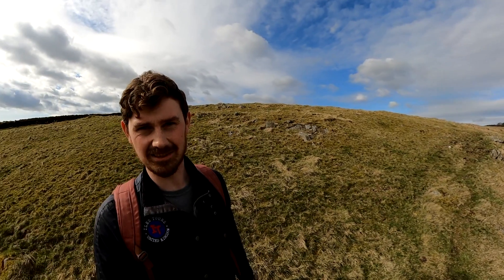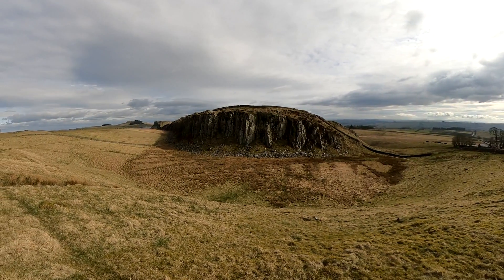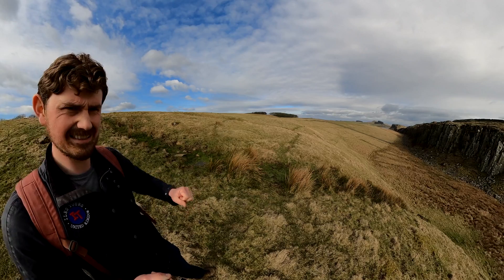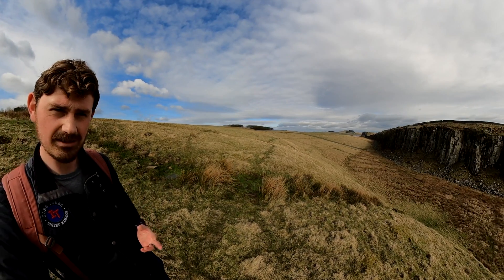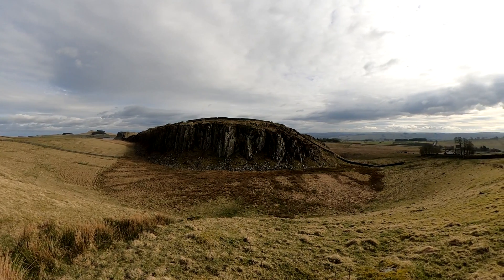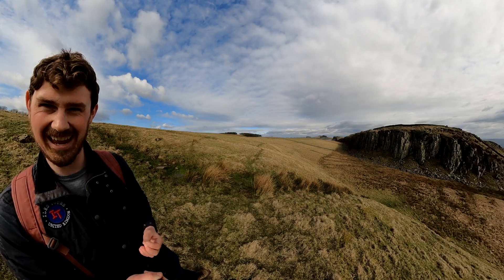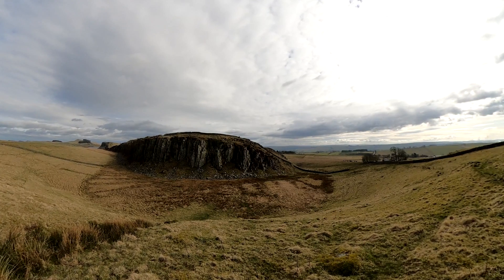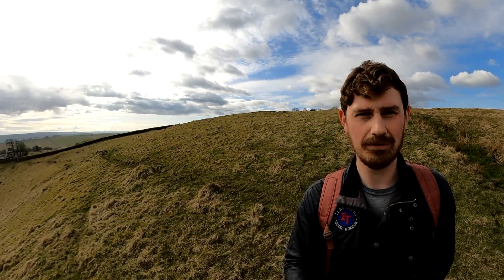The Wall before the Wall!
Welcome to the Whin Sill - a cliff face of ancient igneous rock upon which parts of Hadrian's wall are built! Join Alex Iles from Iles Tours to learn some of the stories connected to this amazing natural feature.